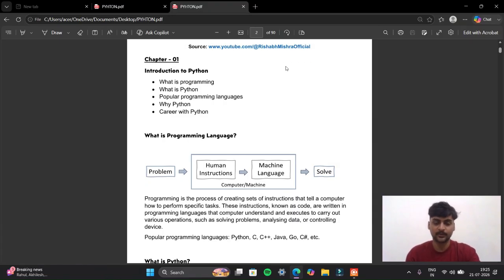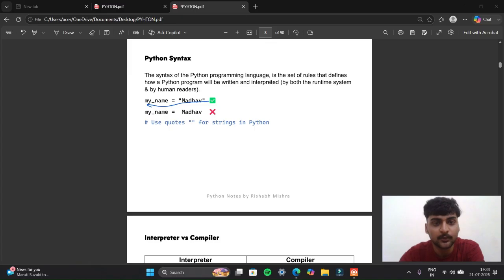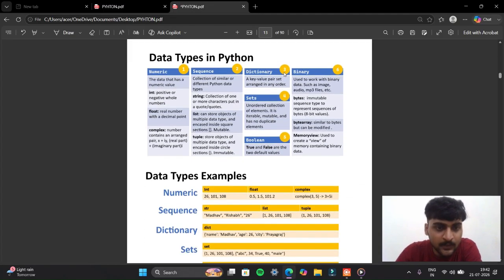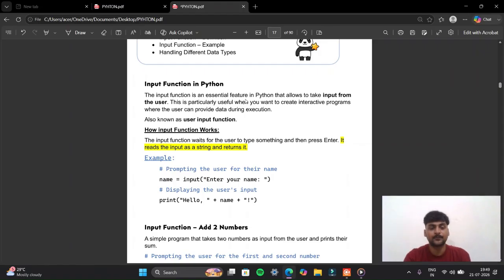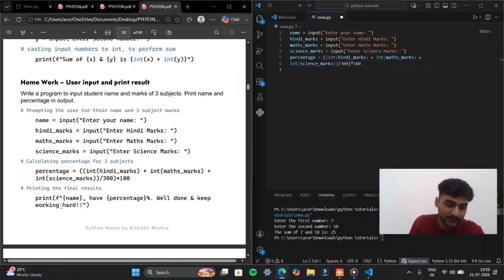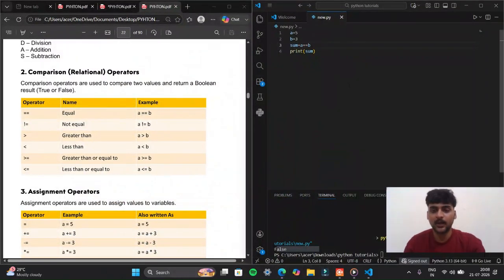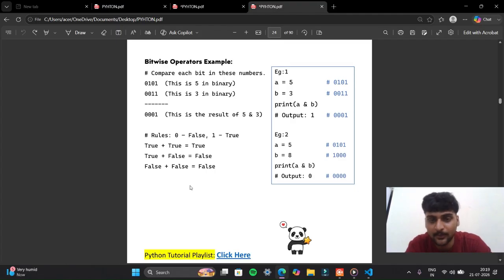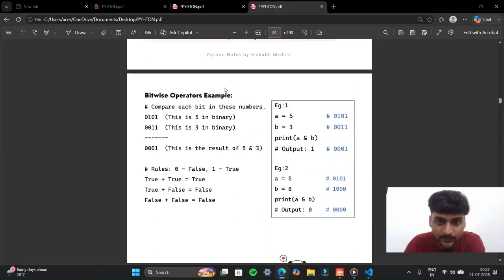PYTHON lecture 1 All python components....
RISHAB MISHRA NOTES